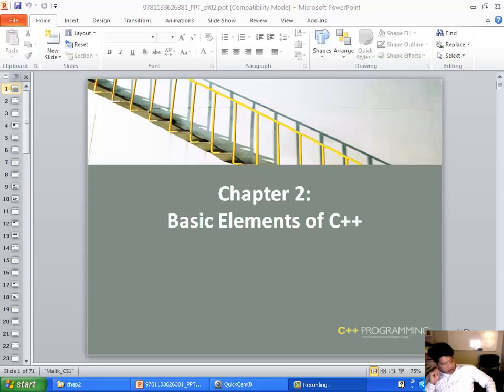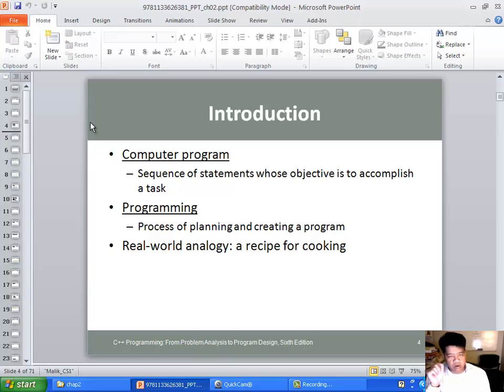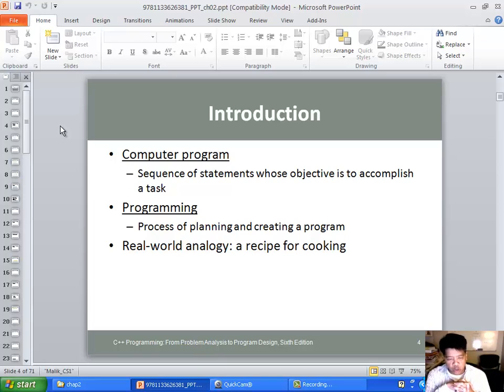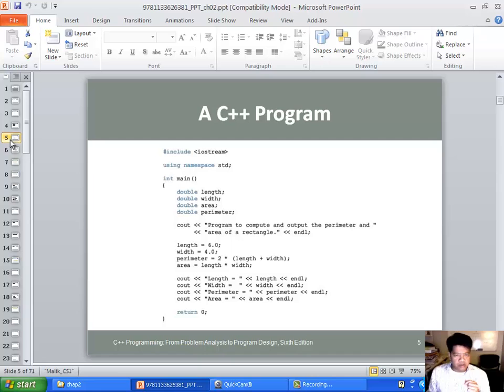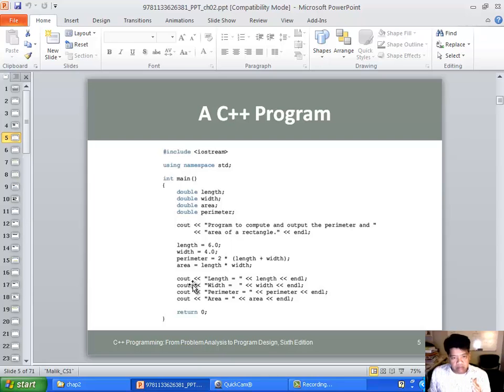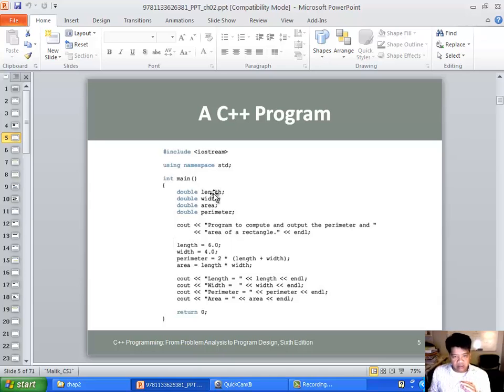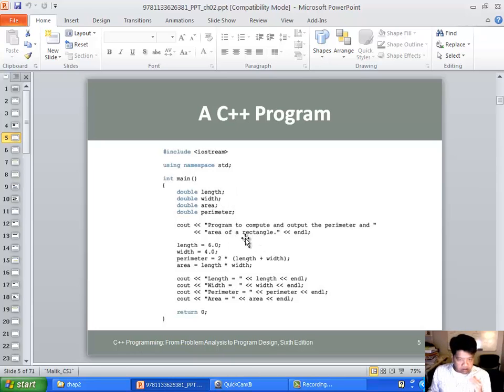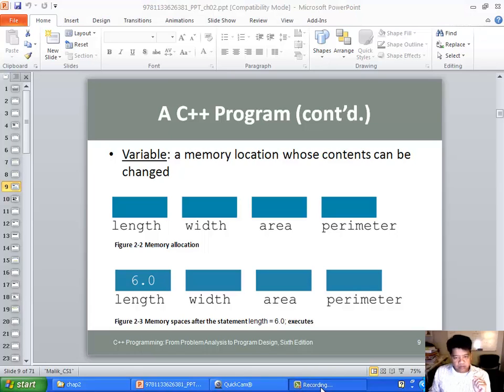Chapter 2 - Part 1